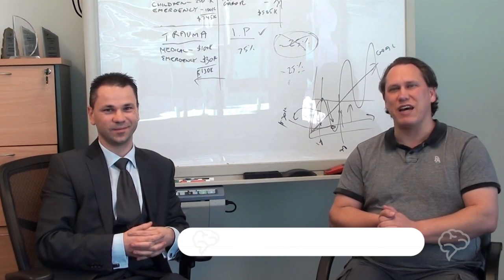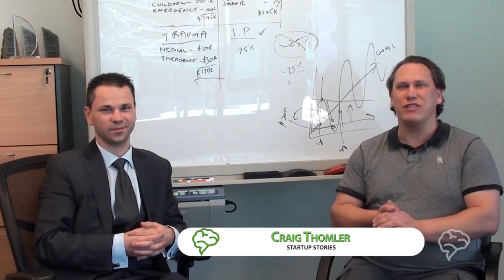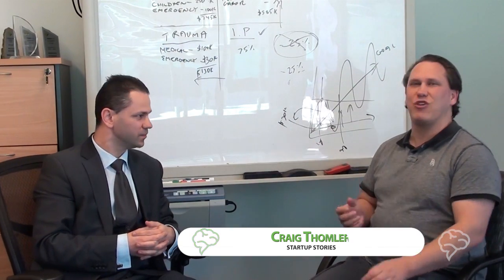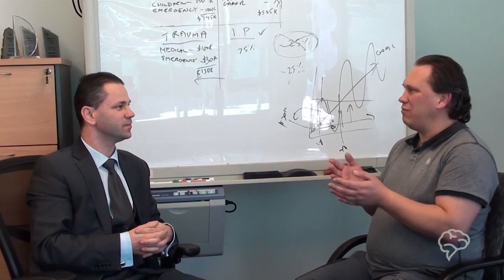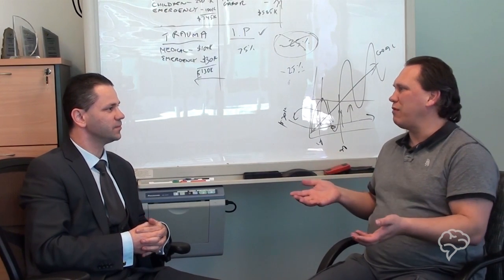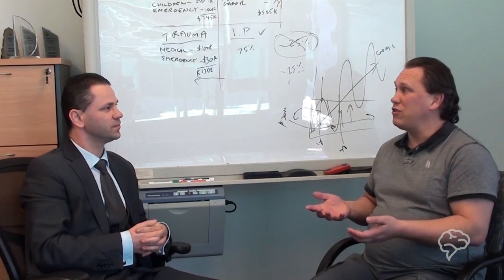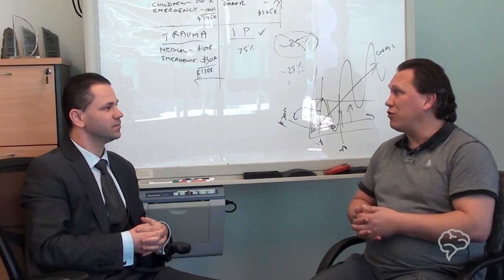Startup Stories - Freedom Finance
Startup Stories interviews Maciej Stanek, founder of Freedom Finance to learn his startup story.